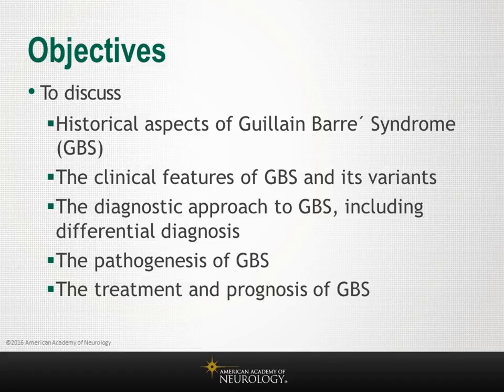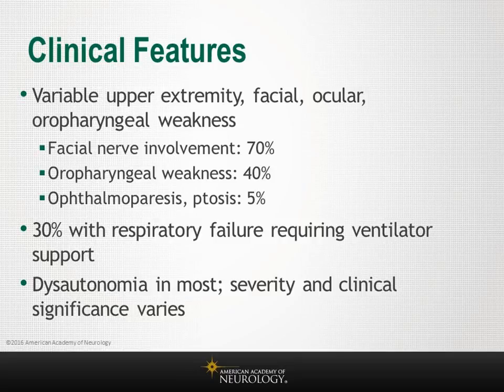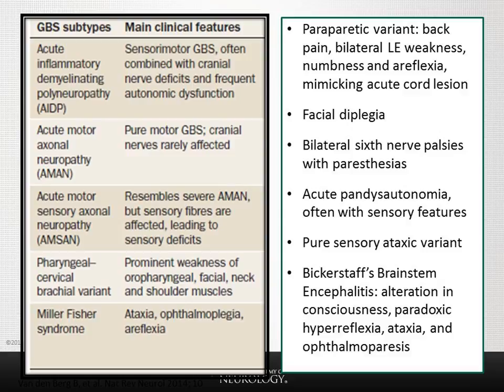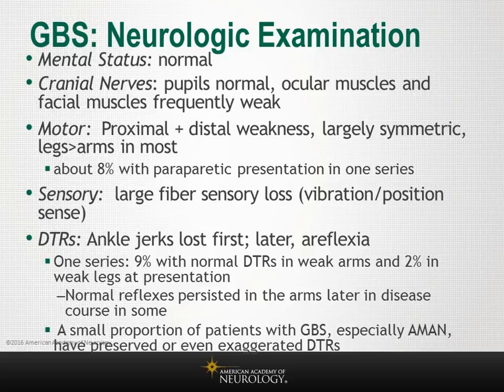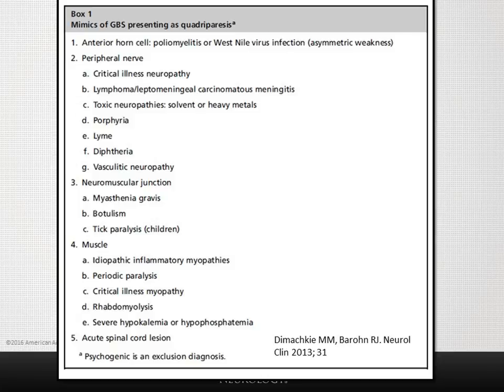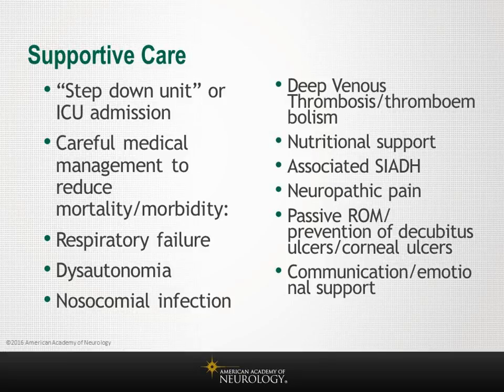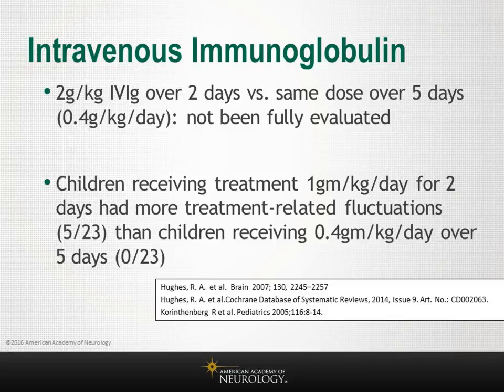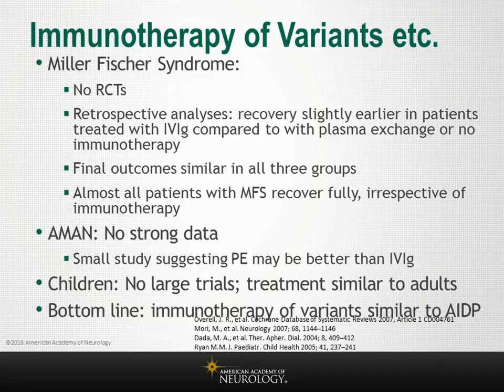Guillain-Barré Syndrome: American Academy of Neurology Webinar – Spanish CC Available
The AAN collaborated with the Centers for Disease Control and Prevention (CDC) to develop educational materials for health care providers on the diagnosis, management, and treatment of Guillain-Barré syndrome (GBS). With the widespread outbreak of the Zika virus, there have been reports of an increased number of people who have been infected with Zika virus who also have GBS.